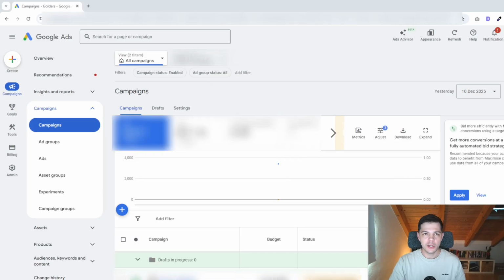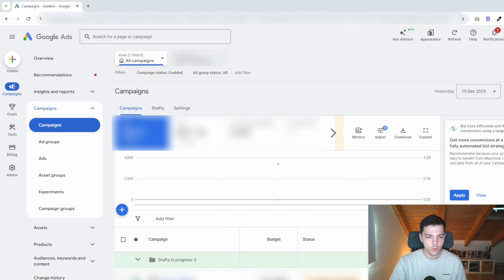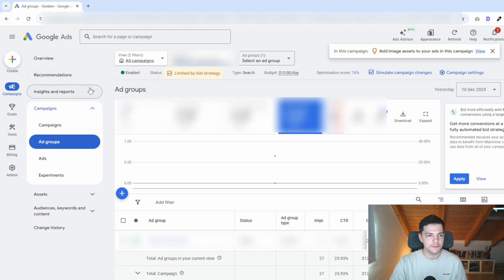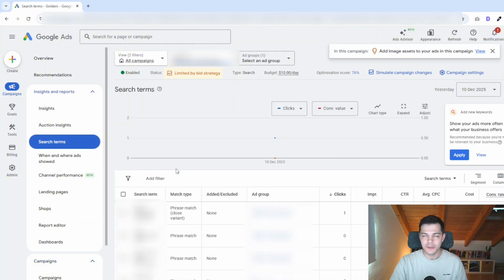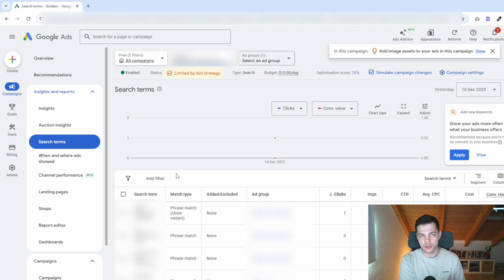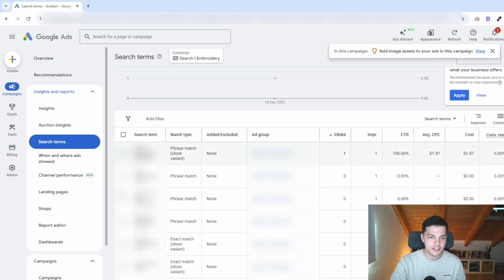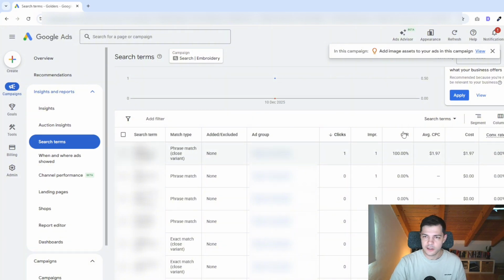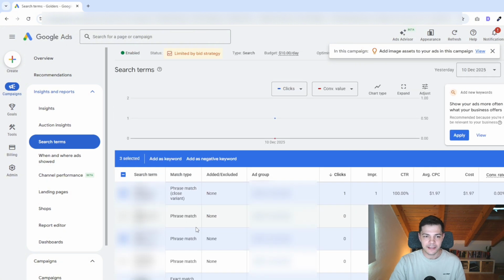Most Google Ads are wasting 50% of their budget. Here is how you fix it. Step By Step.